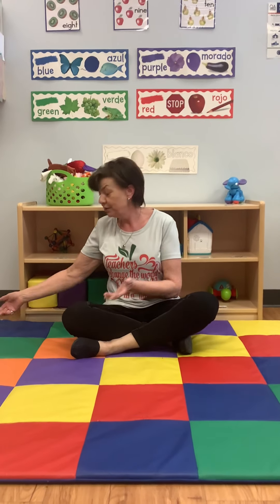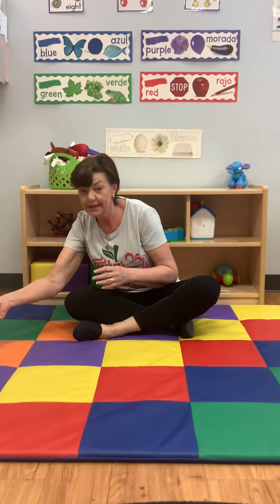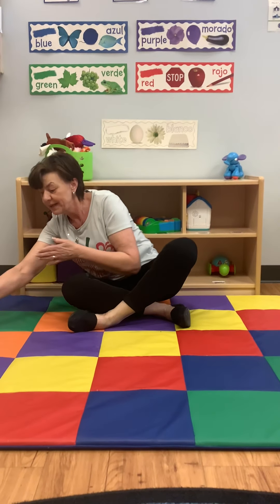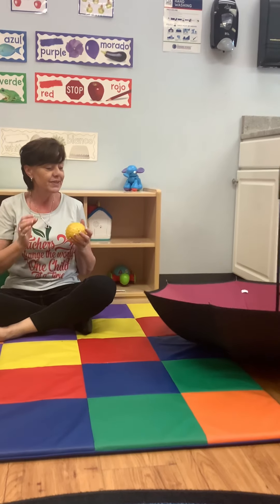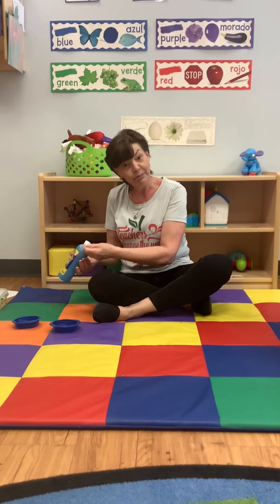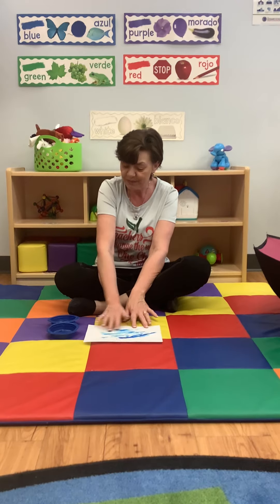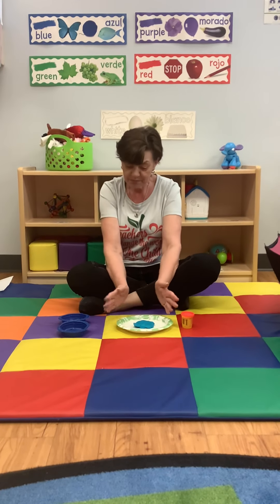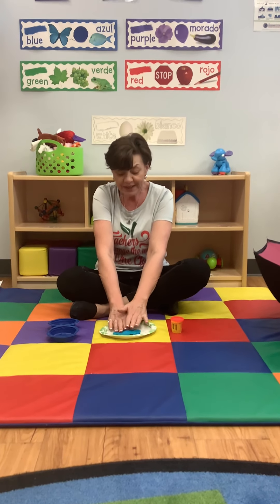Activities for 4/27